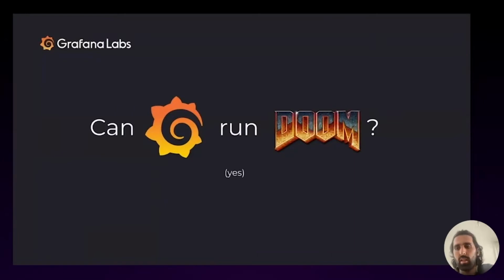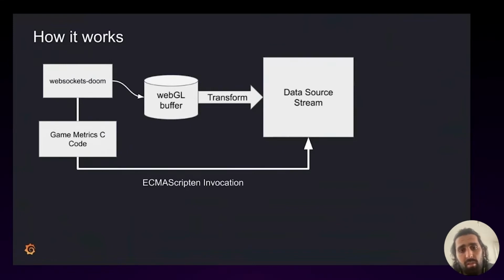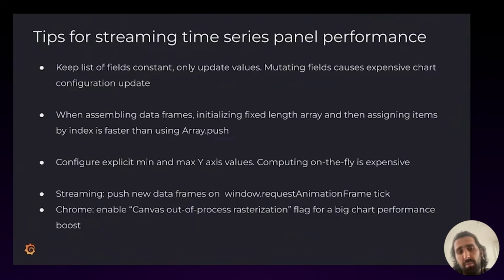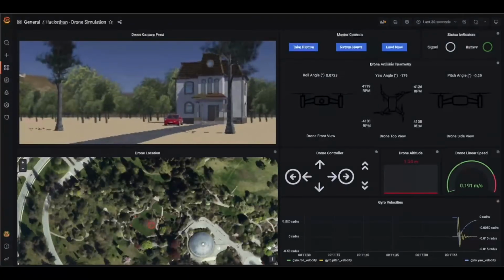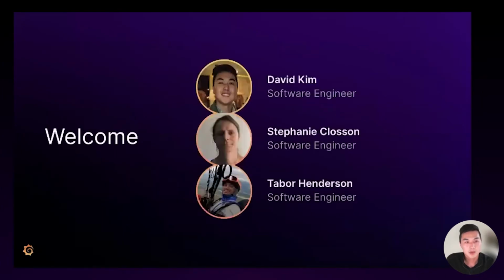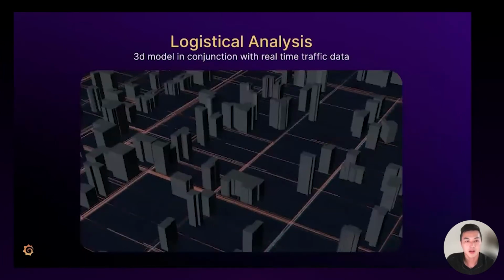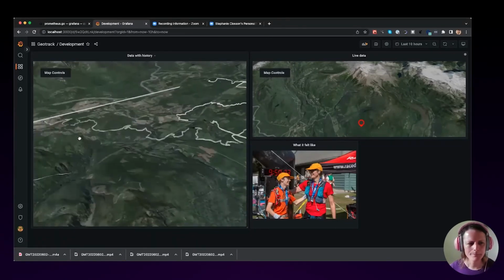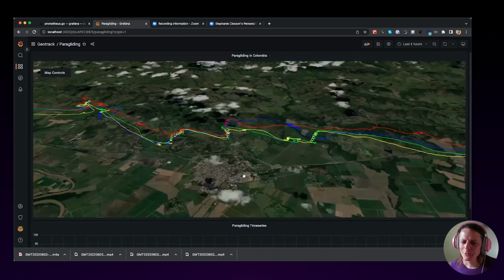Grafana Labs hackathon showcase Doomfana, real time drone tracking, and a panel plugin for geospatia